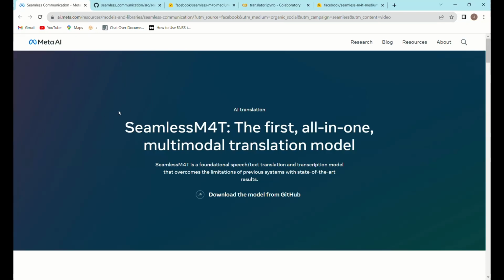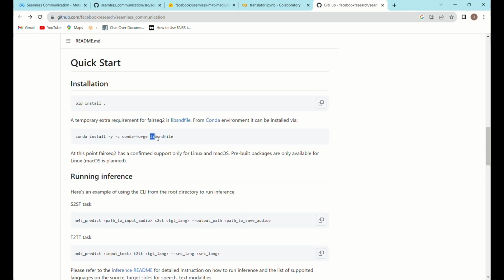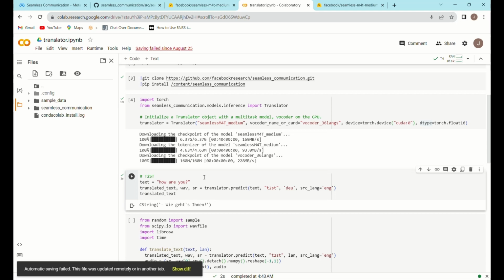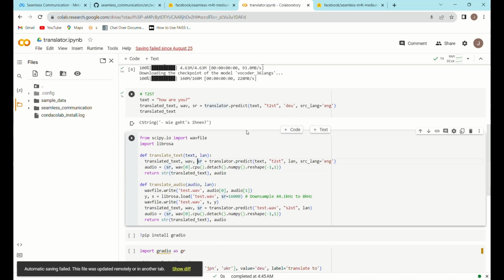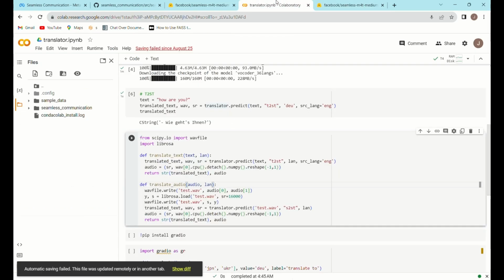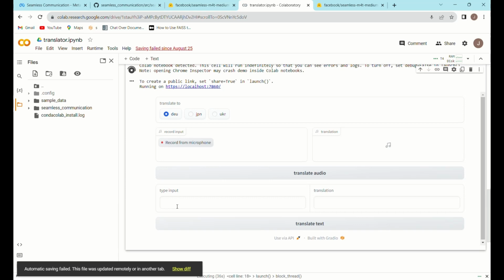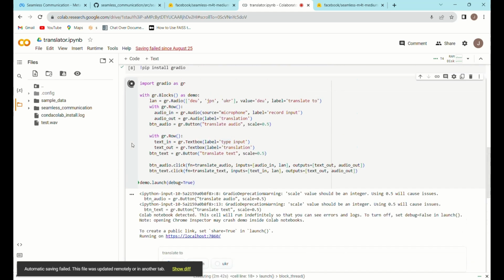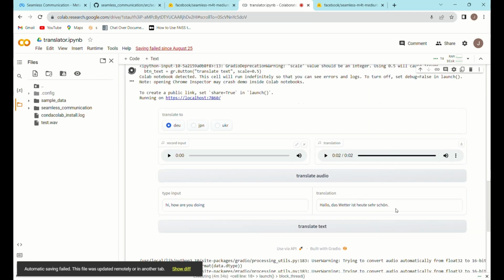SeamlessM4T Translation in Colab with Gradio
We try out Meta's new SeamlessM4T multi-model translation model in Colab with huggingface.